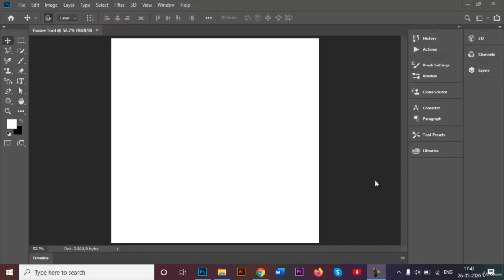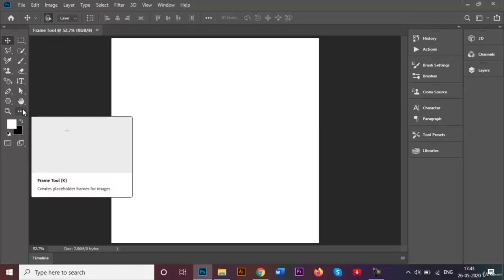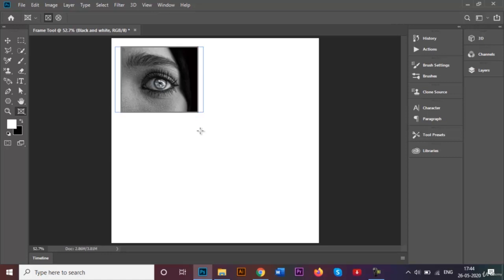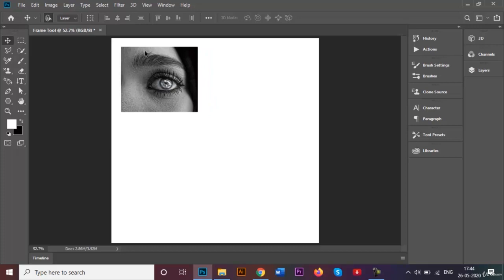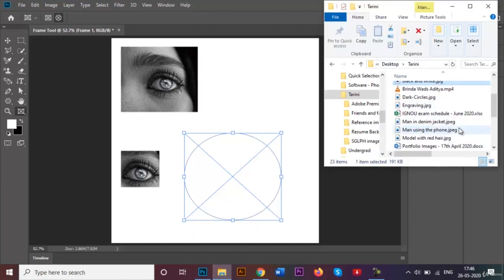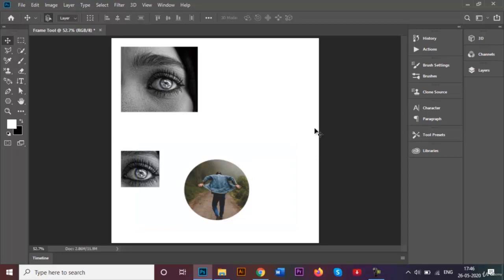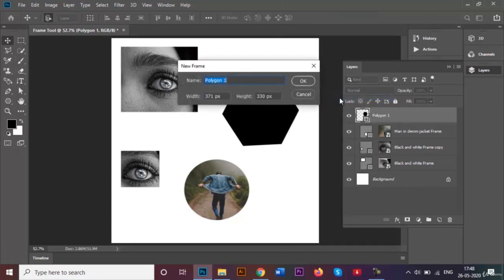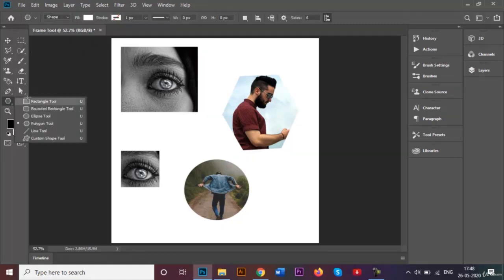25 Frame Tool